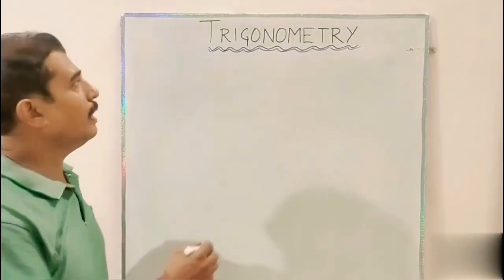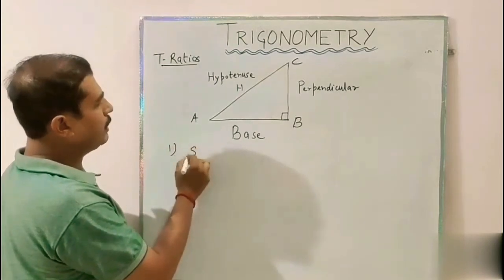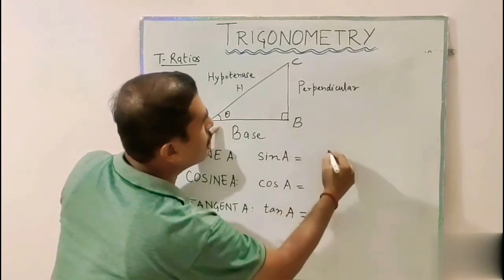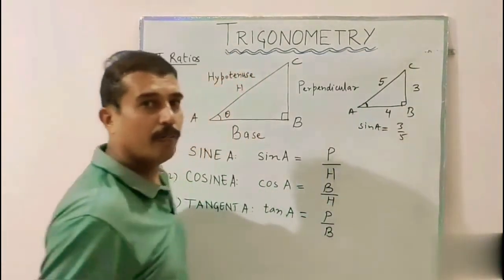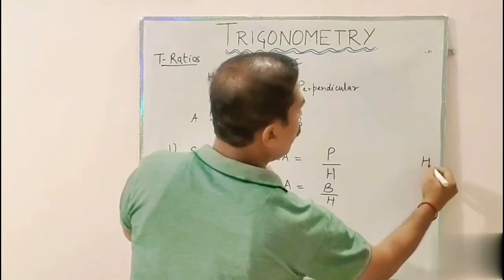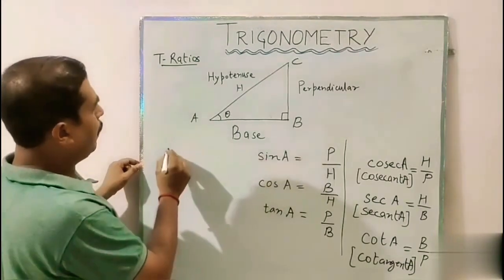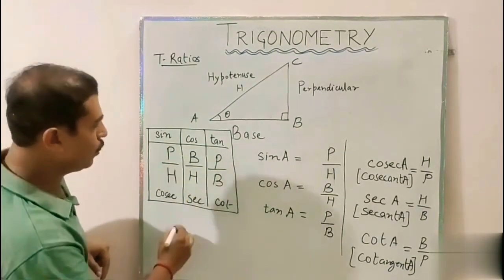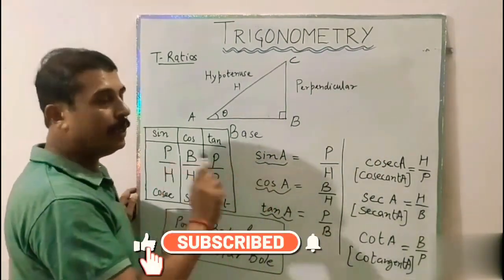Class 10 Basic Trigonometry Part-1